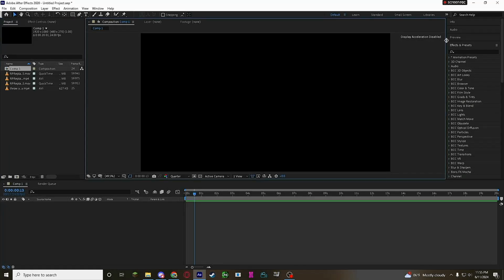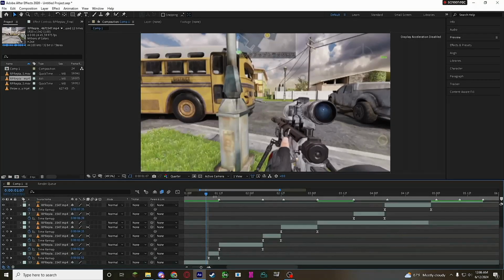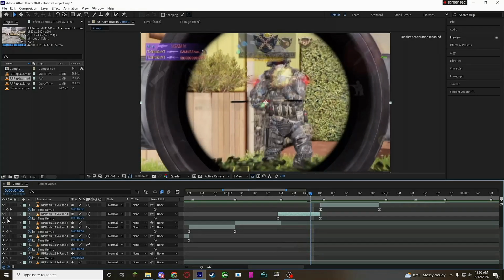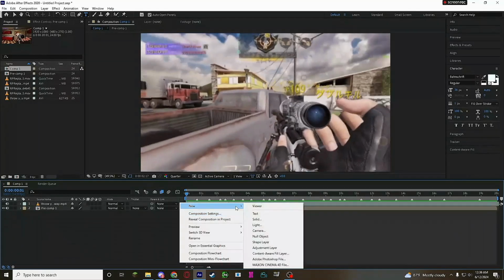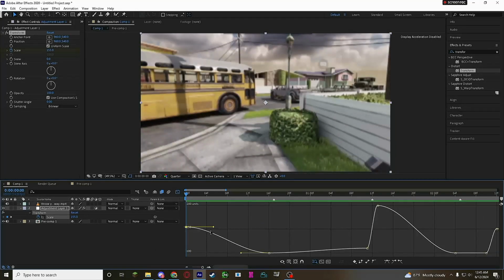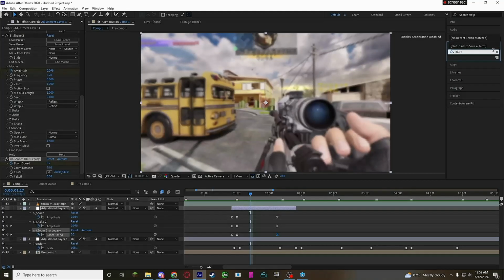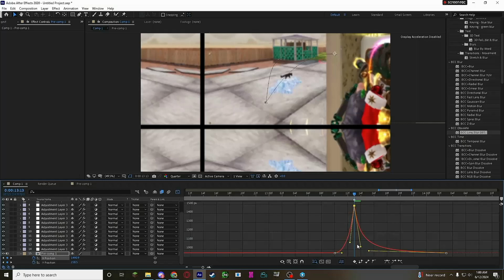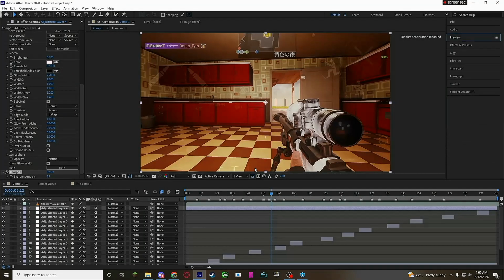THE CODM EDITING TUTORIAL (PF + FILES IN DESC)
hey guys sorry if some parts are scuffed i tried my best w no experience on making tutorials!

0:00 cutting clips
2:21 time remap (dlq)
8:16 time remap (locus)
9:55 pancrop
13:25 shakes
17:27 transition
19:20 bonus (cc)